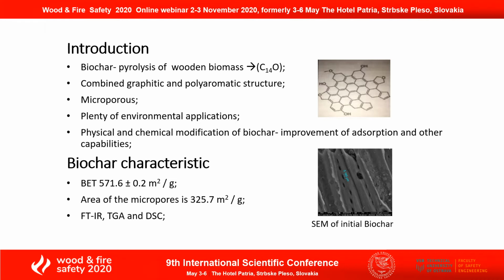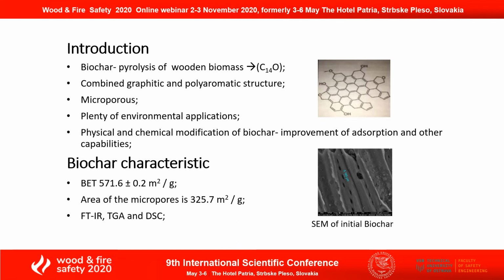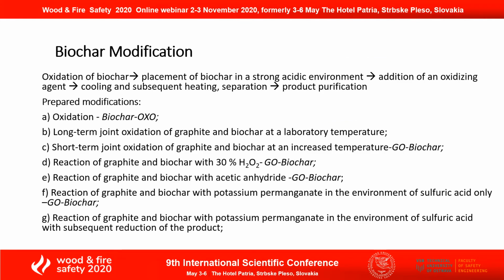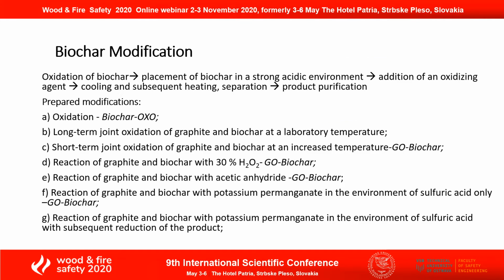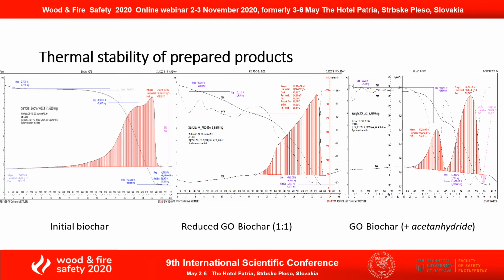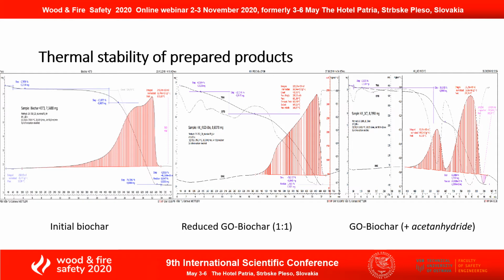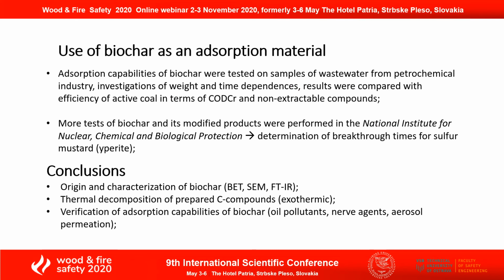Pyrolysis of Wood Biomass to Obtain Biocharand Its Subsequent Application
Author(s): Petra Roupcova, Karel Klouda, and Simona Slivkova
Section 6 - Others Topics Focus on Wood & Fire Safety
Wood & Fire Safety 2020 Conference